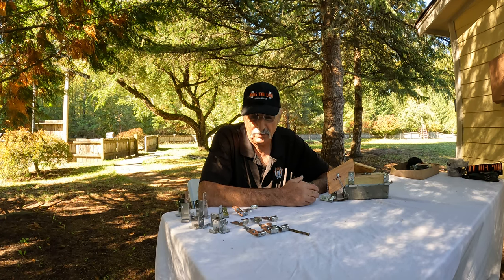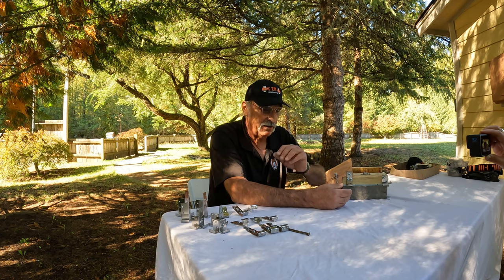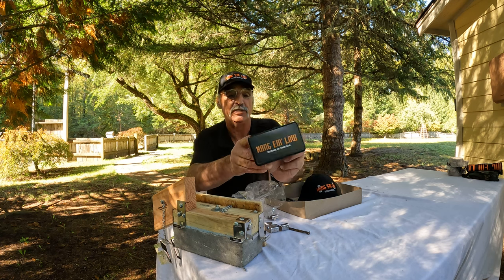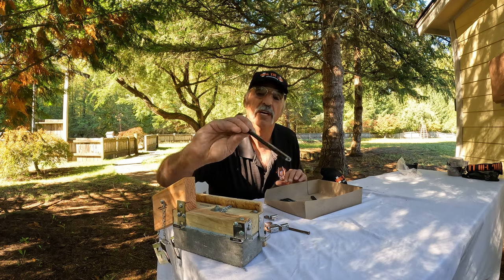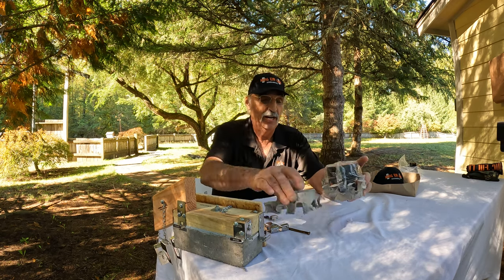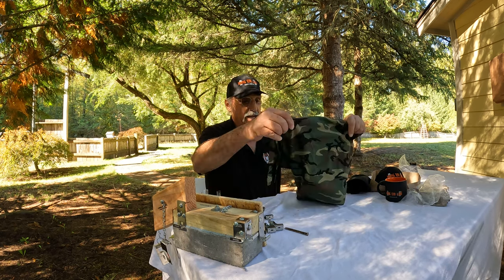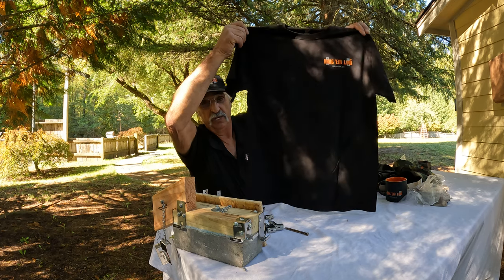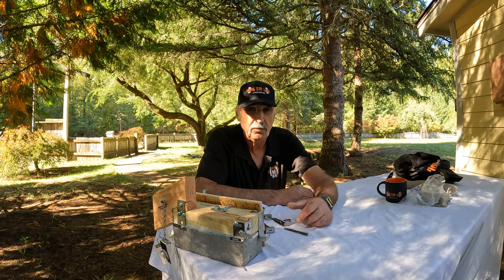Unveiling Our Latest Dodge Hangers Merch: T-Shirts, Mugs & More!